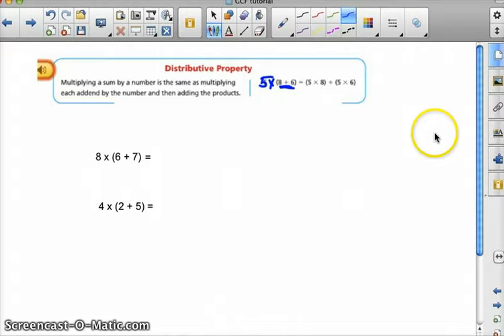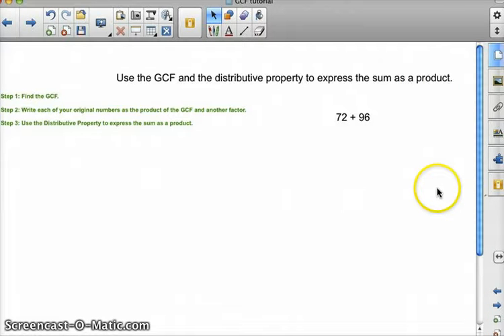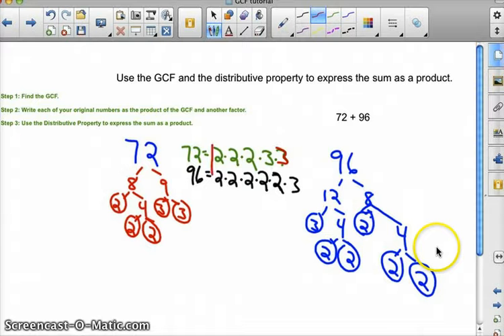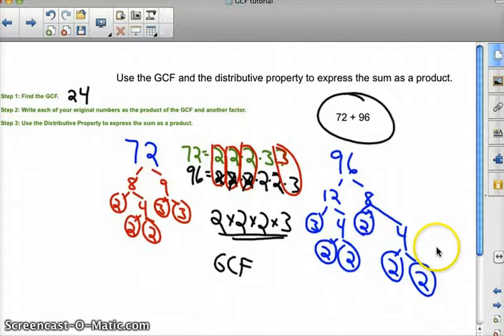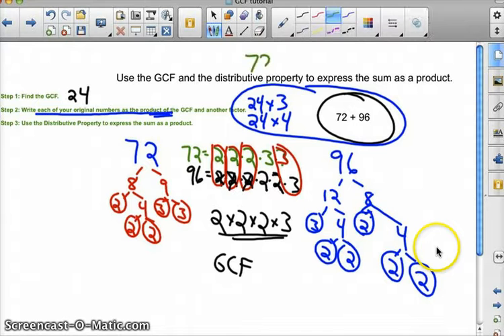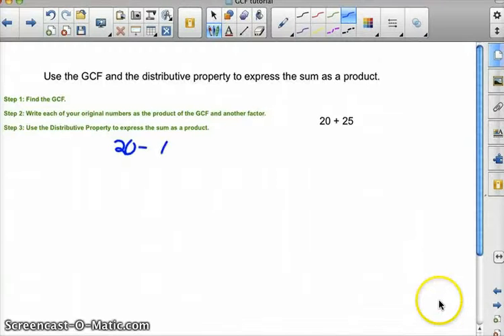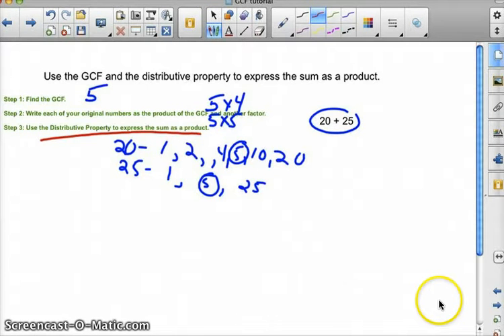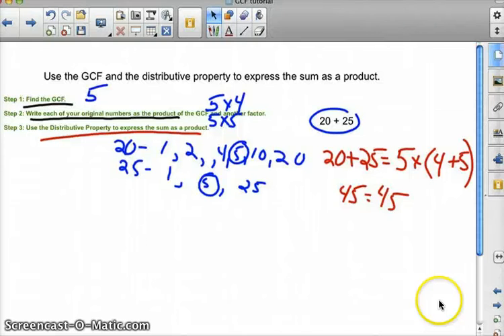GCF and the Distributive Property